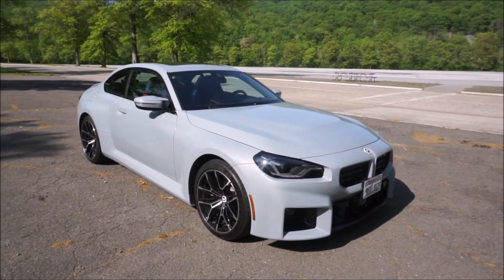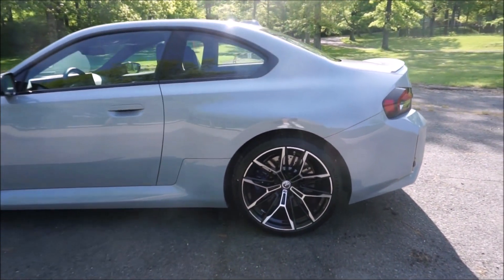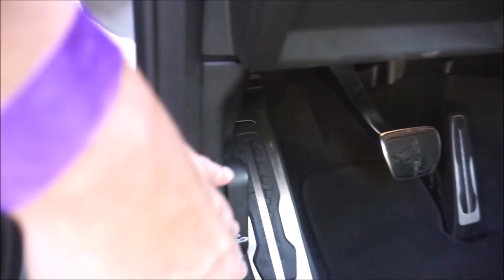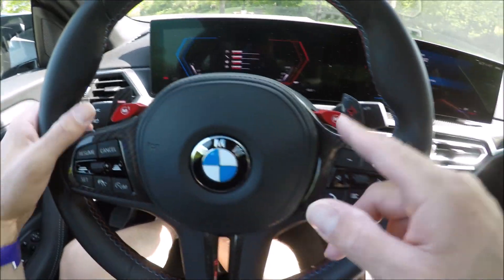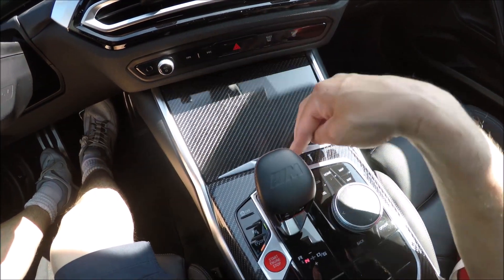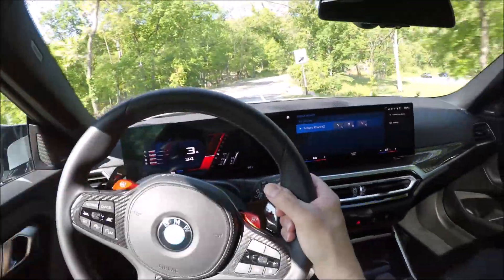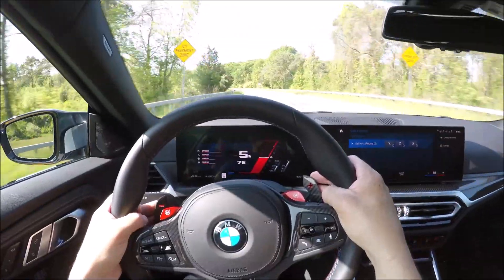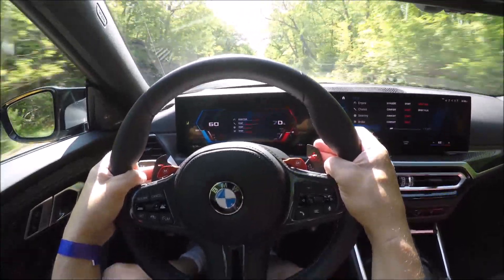2023 BMW M2 Review // A Better M4 ?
In this video I drive and review the 2023 BMW M2. The 2023 BMW M2 is a great car, is it better than the new BMW M4 or M3 watch this 2023 BMW M2 Review to find out. After we review the exterior and interior features I will take the 2023 BMW M2 for a POV drive. POV stands for Point of View.  Do you want to see more BMW's?